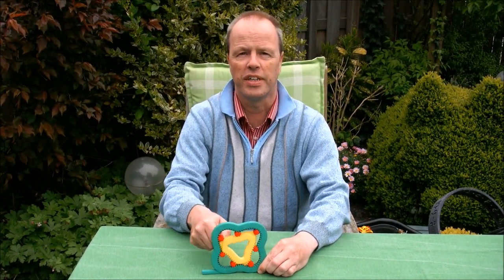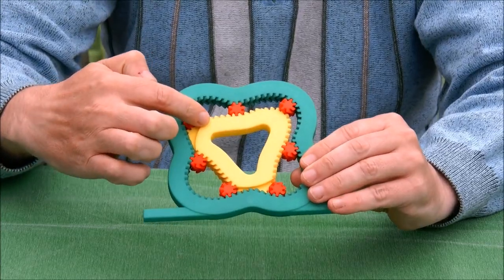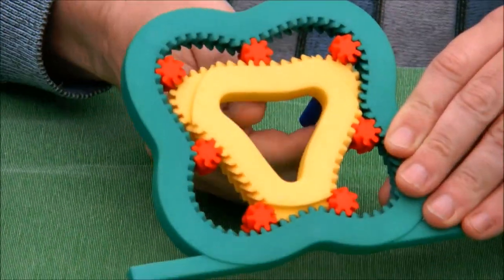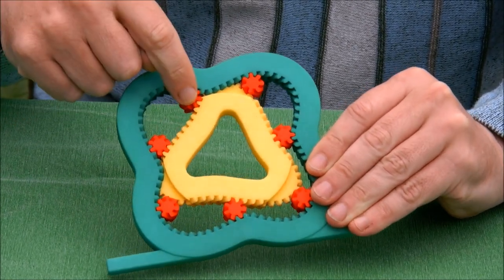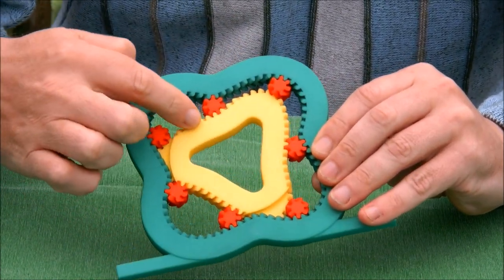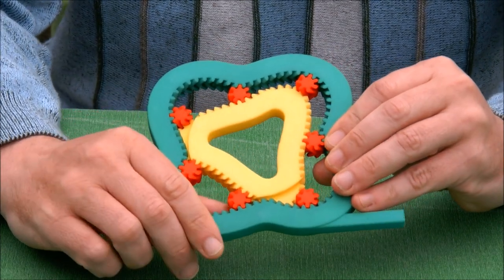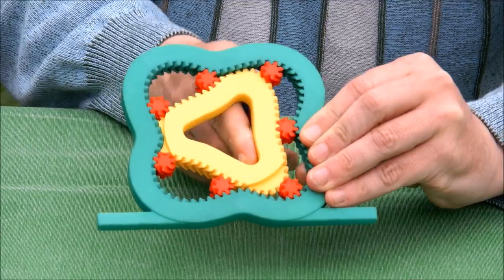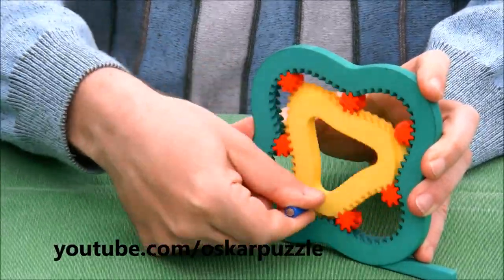Captured Gears - How can that inner gear go through that outer gear?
Captured Gears is an irregular planetary-gears system. The triangular inner sun gear sticks though the square outer annulus gear. The seven planetary gears are captured in between and the turning creates varying compartimentization of those seven. Inspired by this video